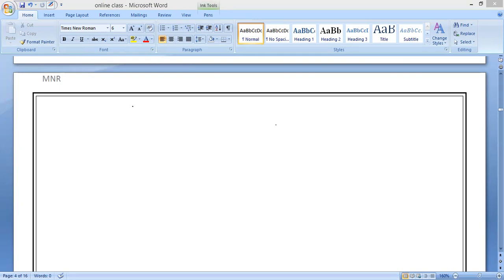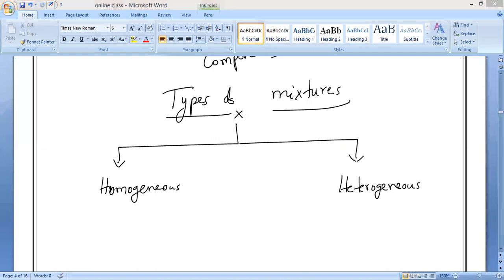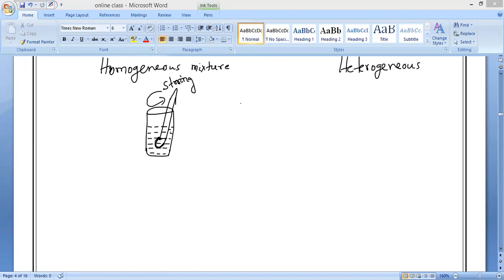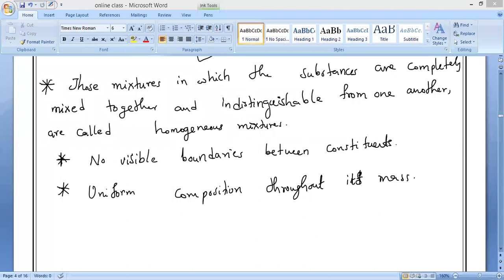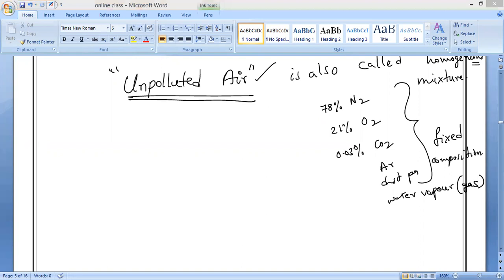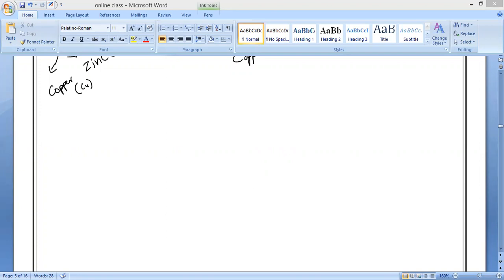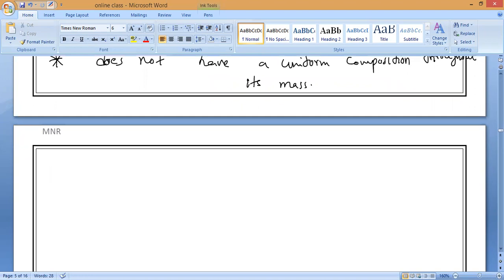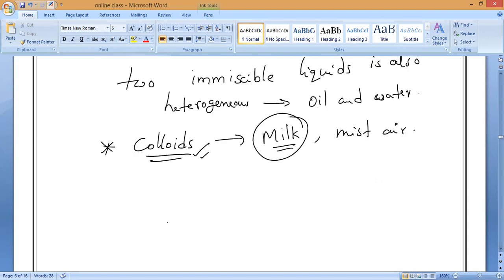MIXTURES-Homogeneous mixtures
@mnracademy Those mixtures in which the substances are completely mixed together and are indistinguishable from one another, are called homogeneous mixtures.